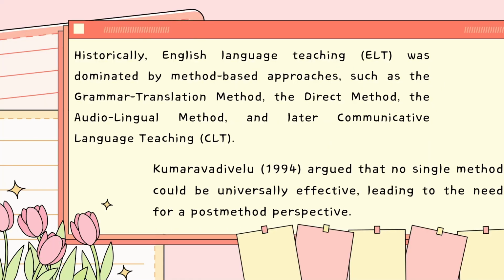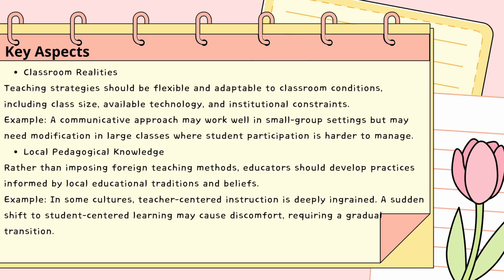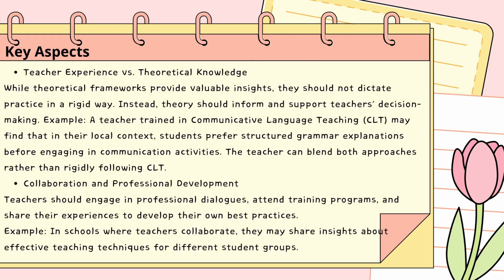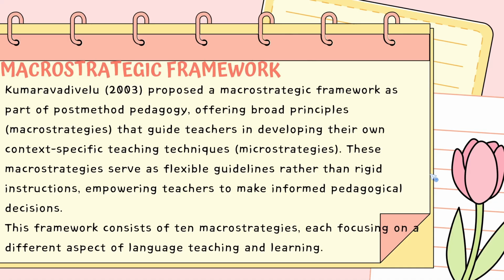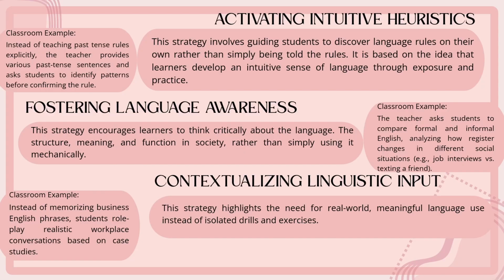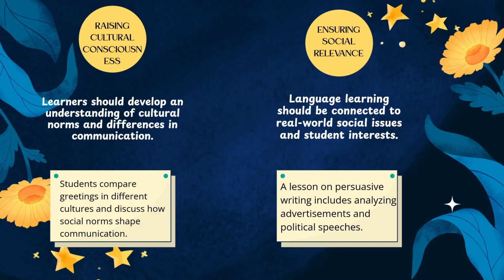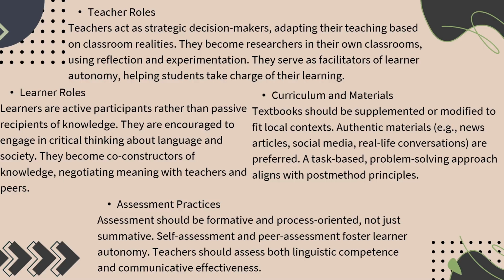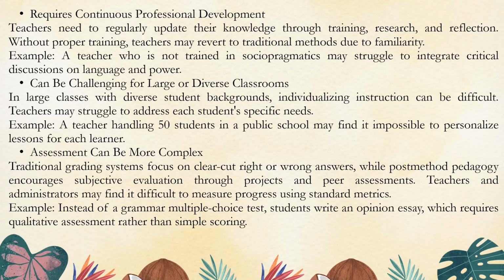Postmethod Pedagogy Presentation by Ngarsa Bumi K.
This video presentation made for assignment in Theories of English Language Education class at University of Semarang. The Lecture of this class are Dr. Seful Bahri, S.Pd., M.Pd. and Dr. Novia Trisanti, S.Pd., M.Pd.